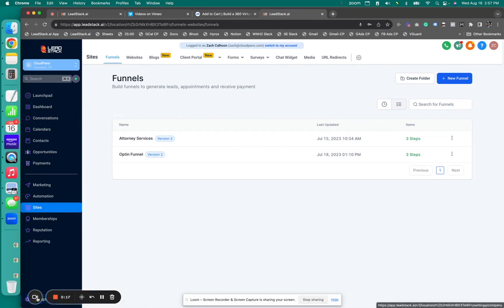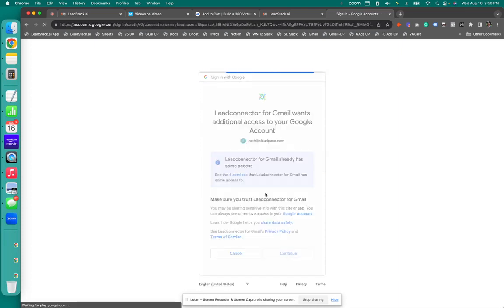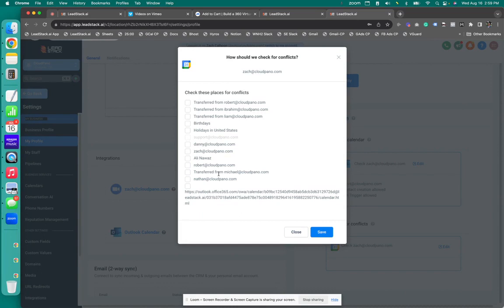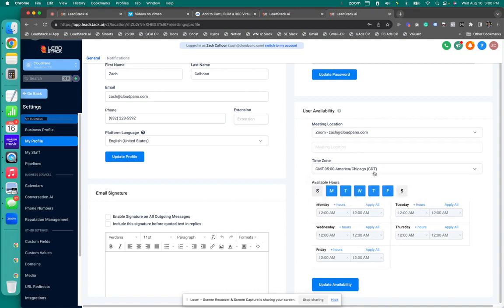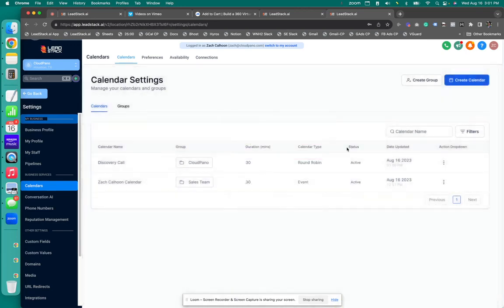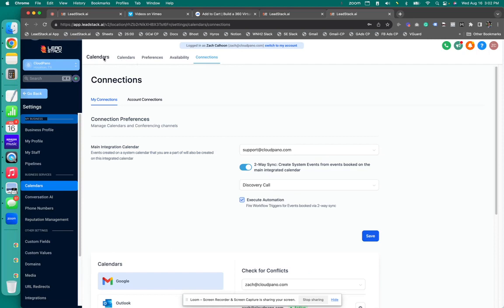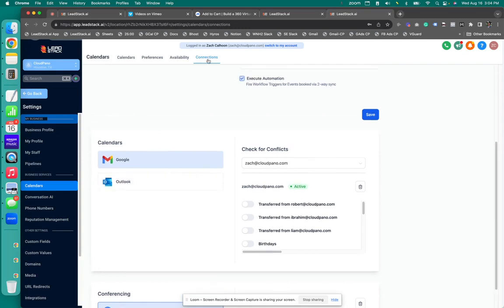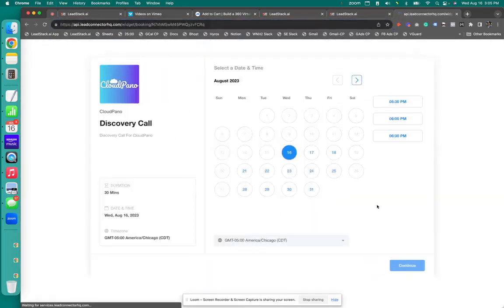How to Create and Sync Your Calendar